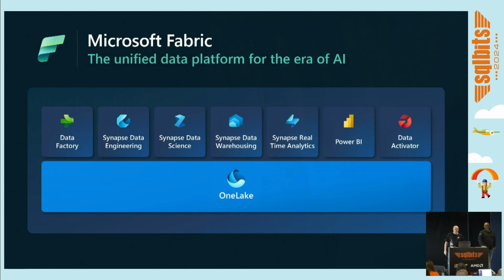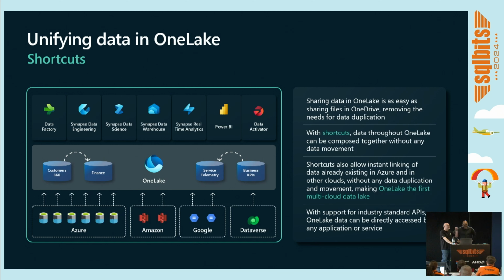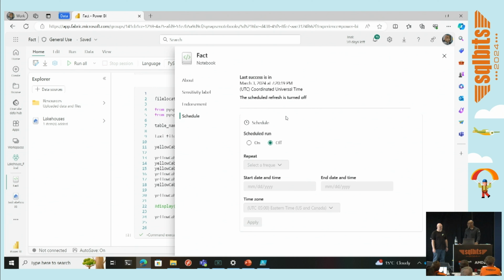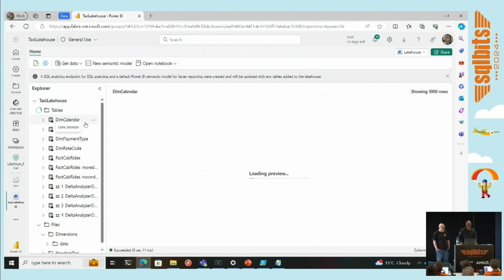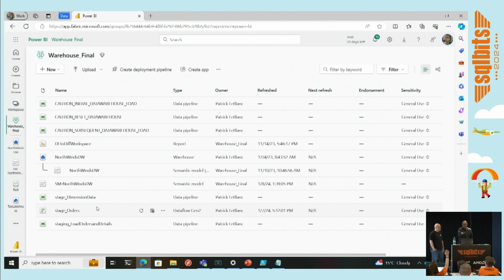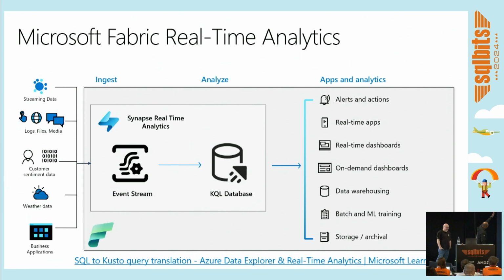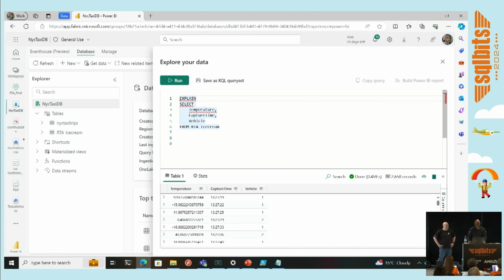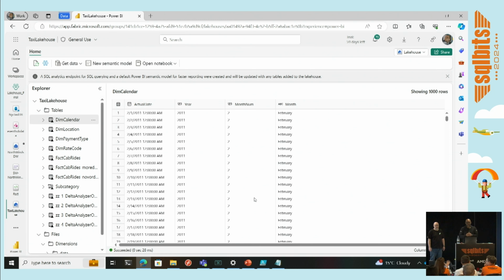Navigating Microsoft Fabric - Choosing the Right Workload for Your Needs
A session to help you choose the right workload for your business needs and to understand current limitations.
Speaker BIO: Principal Program Manager at Microsoft

Speaker BIO: Adam Saxton is a Principal Program Manager focusing on the BI technologies, including Power BI